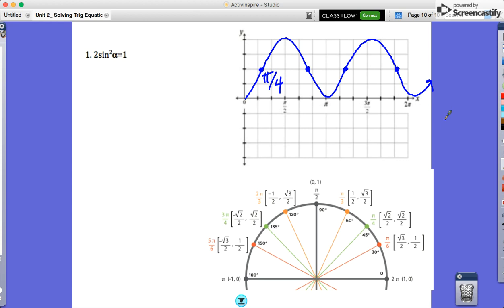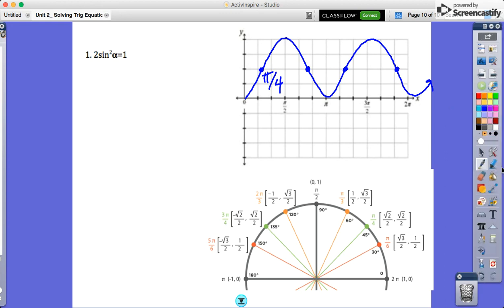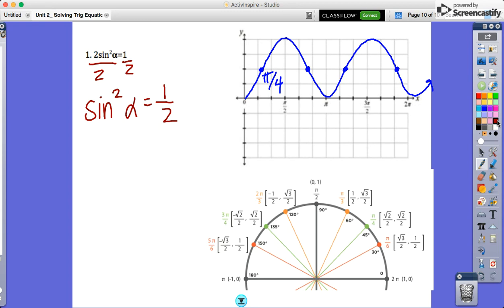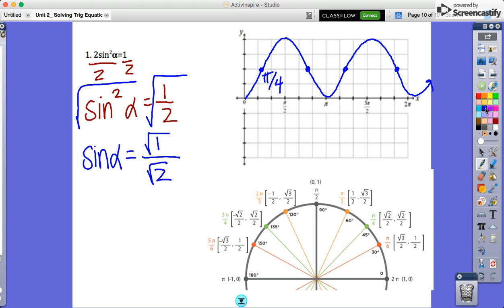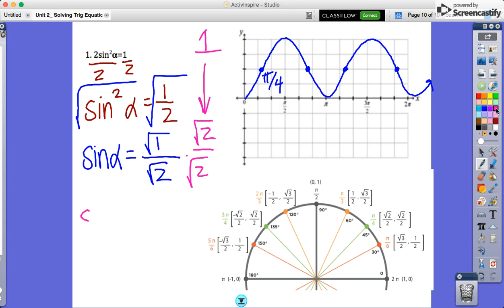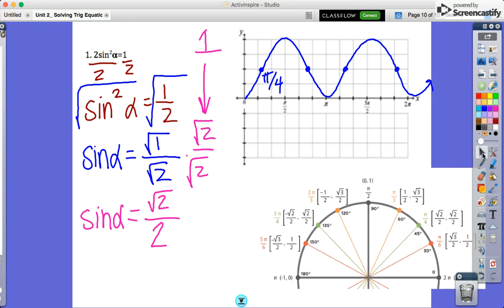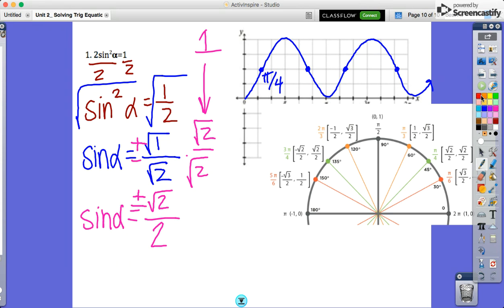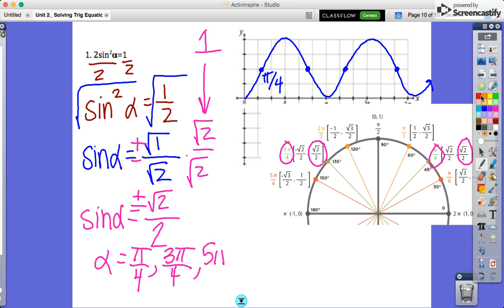Solve 2sin^2x=1 Algebraically